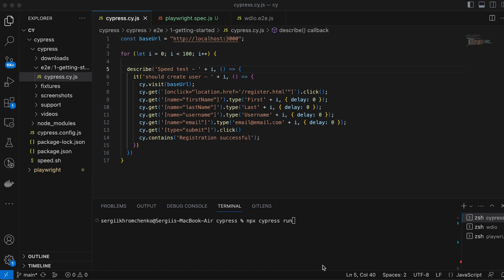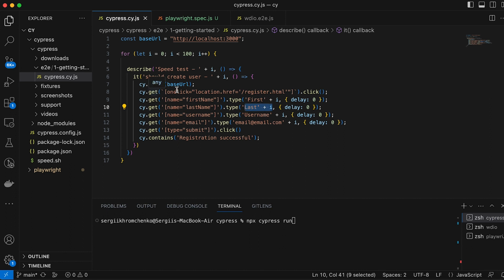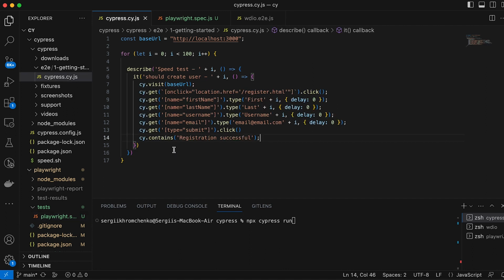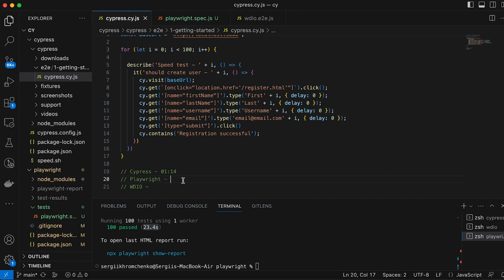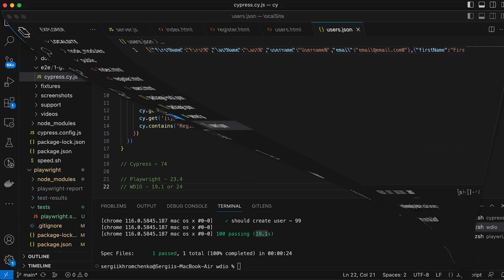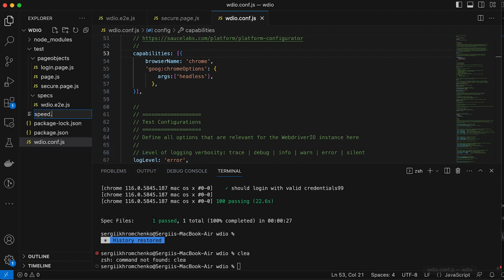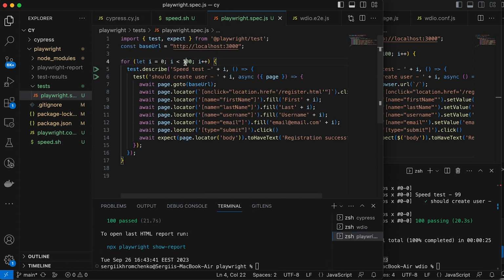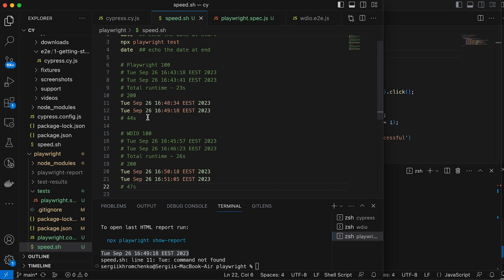Cypress vs Playwright vs WebdriverIO - The fastest test automation framework for UI QA testing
1:51 Testing website walkthrough
2:59 ChatGPT created a website explanation that I run on local. JSON file database
4:01 Cypress automation test case explained JS
5:42 Playwright with javascript automation test case tutorial
6:15 Webdriverio with javascript test case automation explained
7:07 Run 100 Cypress UI tests in for loop
9:05 Run 100 Playwright UI tests in for loop
10:20 Run 100 Wedriver IO tests in for loop
10:30 - WDIO node version issue. NVM use 18
12:25 Measure cypress vs playwright speed including kickoff time
17:52 Two hundred tests in playwright in JS
19:43 200 tests with WDIO in Javascript

Are you an international student who wants to get QA experience and you are not able to afford a full course? - I've got something for you

We are comparing basic functionality. Navigate, click, type, assert, etc.
This is a very limited set of functionality. Make sure to do a thorough analysis before you choose what framework to switch to!

Quick links to get in touch:
*QA Courses* :
*Courses For Beginners with no experience* :
1. Manual QA Training (1,5 months duration) - Try for FREE

2. Complete QA Course Manual + Automation QA (5 months duration)- sign up for a free Intro lesson

*Advanced Courses* :
1. QA Automation Training/SDET (3,5 months duration) - Try for FREE

*Call with experts* - prepare for the interview, answer your questions, and resume preparation

*QA Practical Experience* / Self practice - education
1. Practice your Manual QA skills in a startup -

2. Manual QA video lessons + QA practice in a Startup -

Change your career and become an IT professional with us.